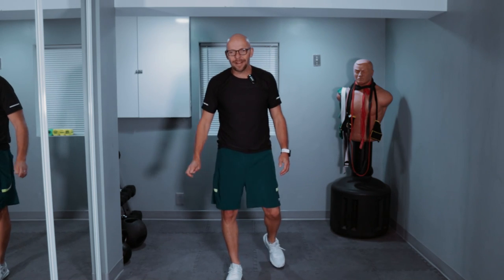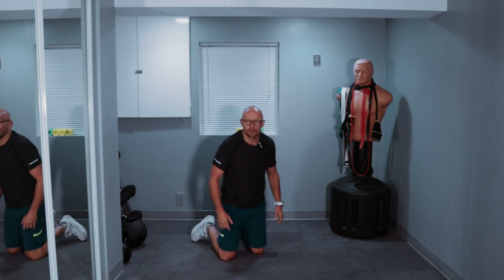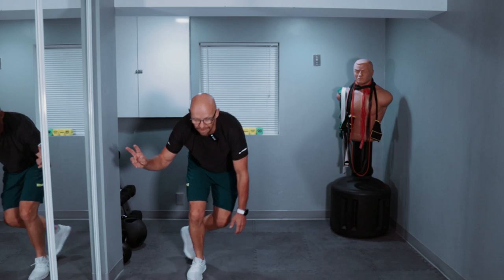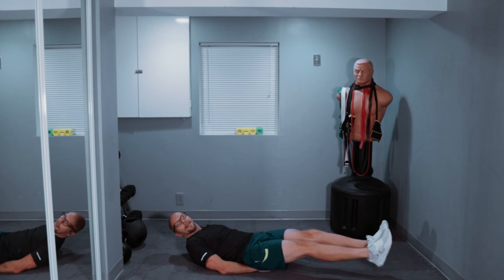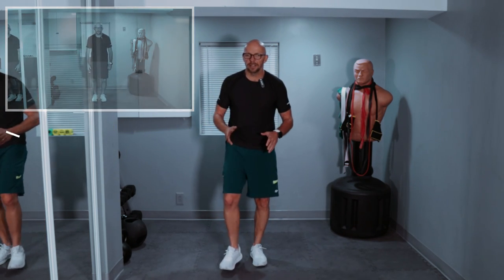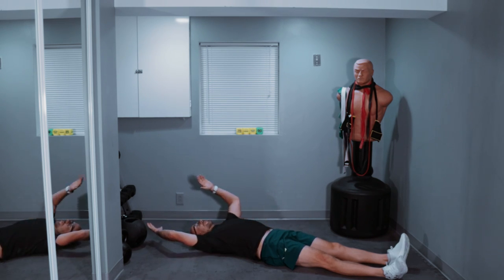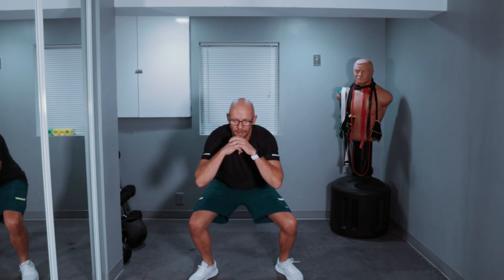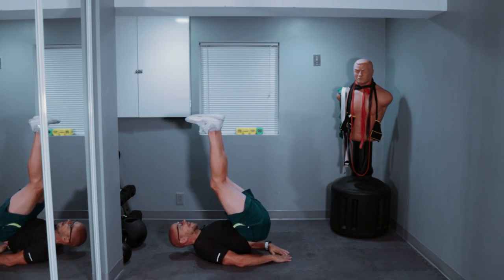30 Minute Bodyweight Home Workout For Beginners and Intermediates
Welcome to this awesome bodyweight workout. I have to be honest here as I thought this workout would be closer to 20 minutes and not 30 minutes. Anyway, this is a no repeat bodyweight workout aim at you beginners and at your my more intermediate athletes.

This simple workout consists of 15 different exercises.  There is no timer and there is no clock.  All, you are required to do it to simply follow along with me.  It is up to which difficulty of exercise you pick.

You can get into a way above average fitness lever just by following this type of workout as it includes both strength and cardiovascular components.

So, again. Thanks for join me today at Fit After 50. I sincerely hop that you enjoy this workout and you do come back for more. Workouts are posted every Monday and Thursday.

Thanks again for participating in this 30 minute body weight workout.
Paul W.